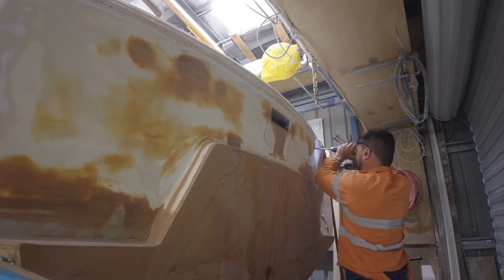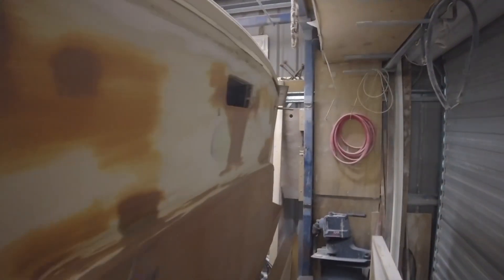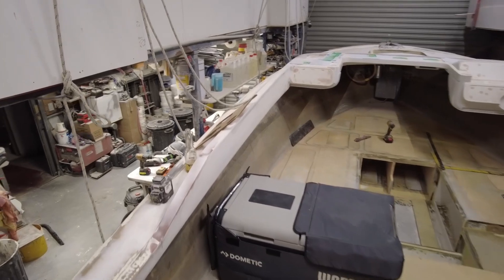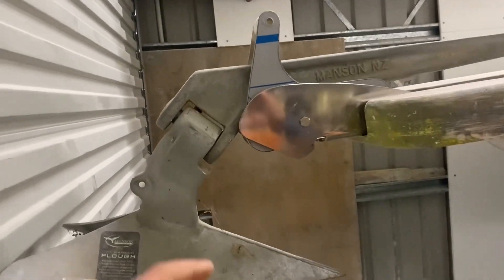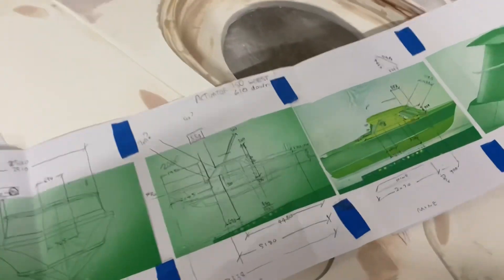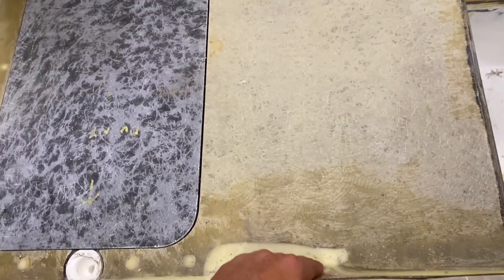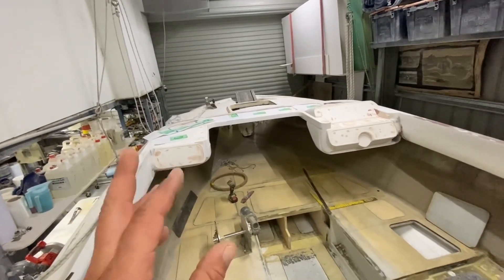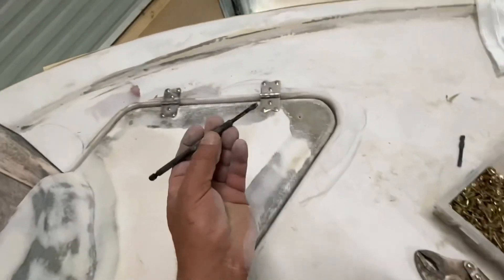25ft Bertram project - Blob 45 - i know what I’m doing… what am i doing…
Hello. So i got back from work a little earlier then i expected which is great! More time on the boat! Yay… i have to leave to work away again in about a weeks time so I’m torn on where i should start. I don’t think i have time to get much of anything done. Bad attitude i know! What do you guys reckon i should prioritise? Get the deck painted top coat OR finish the bowsprit, finish of the cupboard panels, make dummy windows?
Thank you everyone for the wonderful encouragement.
All of the music is from the app i use on iPad to edit the videos i make called splice.
Is the music too loud in this one?
I get a good dummy fit of the deck to the hull and show you guys and me what the bow area should kind of look like when its done. Yanah!